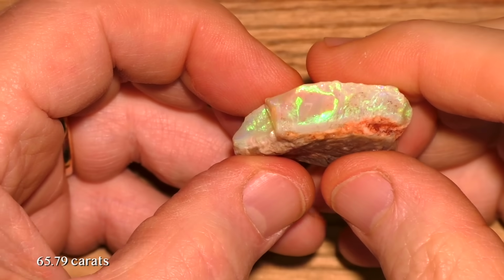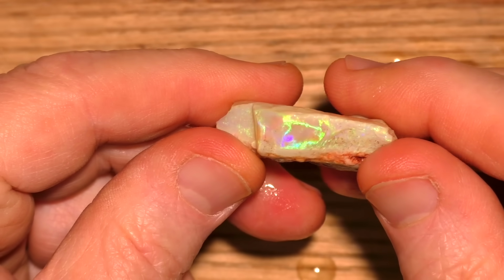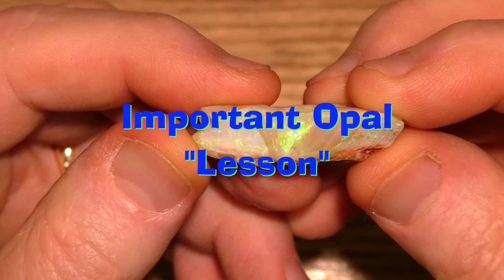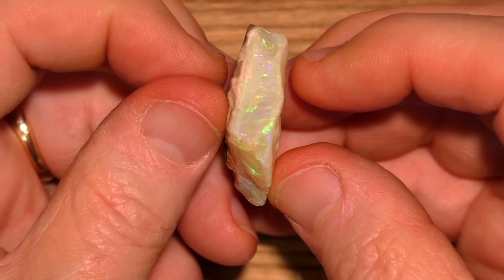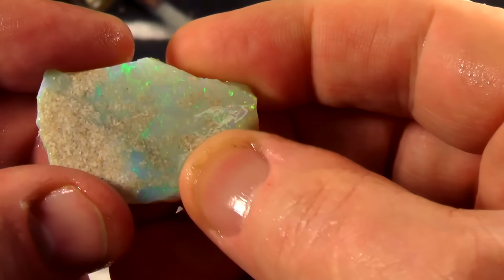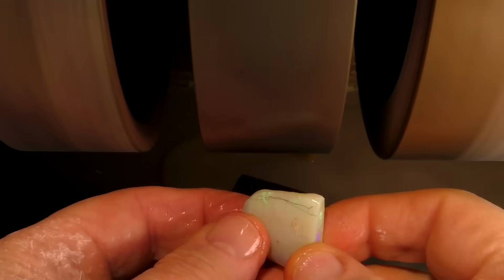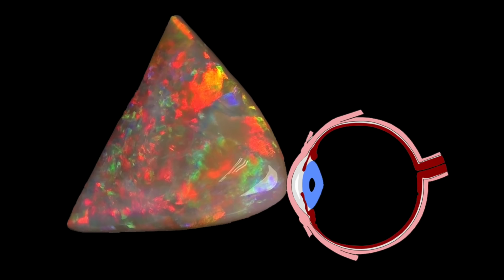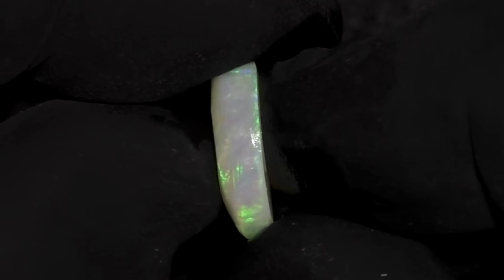Subtle Flaw - Big Problem in this Australian Opal!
This 65.7-carat chunk of seam opal hails from the old Zorba field in Coober Pedy, South Australia. This dazzling stone boasts a spectacular array of bright yellow-green and blue hues. Our goal is to transform this impressive piece into a cabochon, but as I examine the stone, I note a finding that teaches an important opal lesson: a wedge-shaped defect on the edge nearly always indicates an underlying crack in the opal.

Wedge defects are found with similar properties to opal, like flint, chert and chalcedony.  In this opal,  a crack was present, but a careful approach minimized loss. T